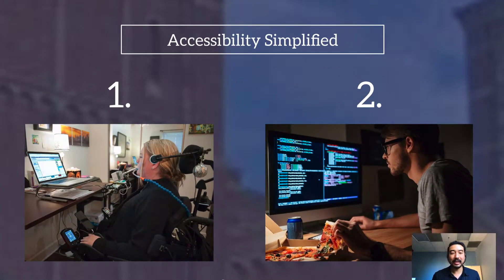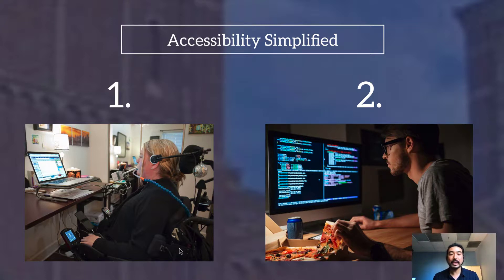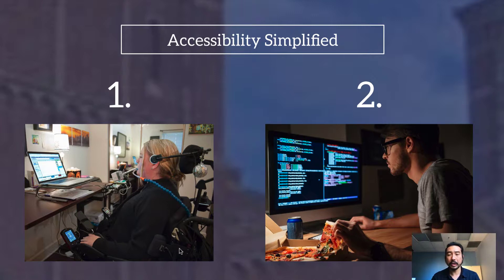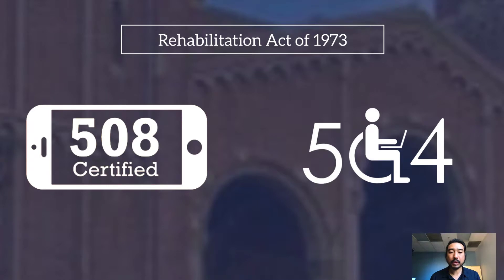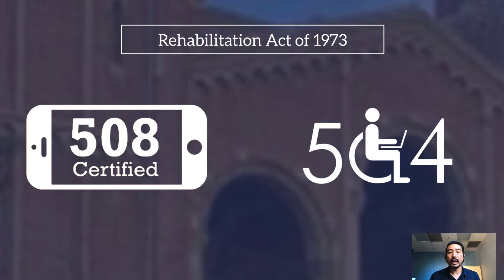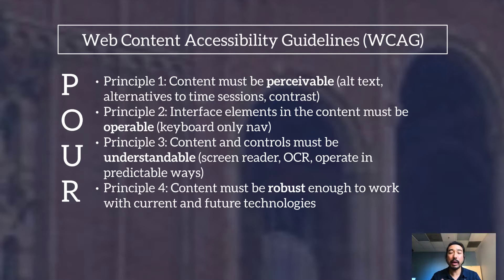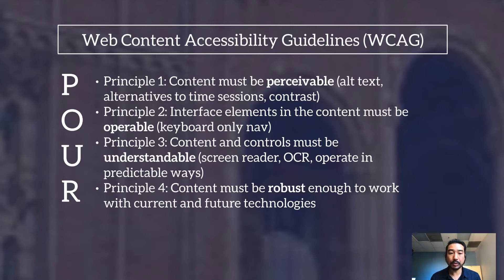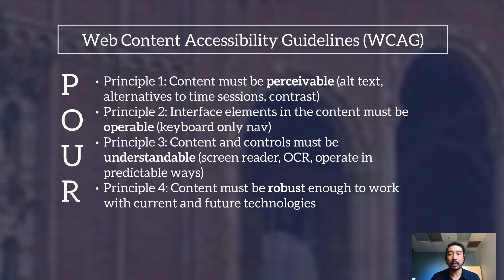Accessibility Basics - What Is Accessibility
What Is Accessibility